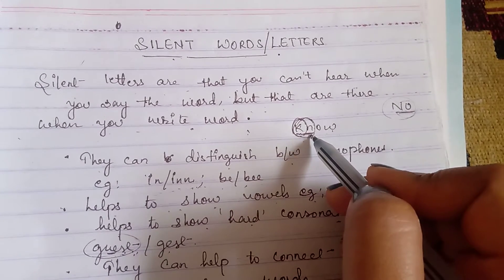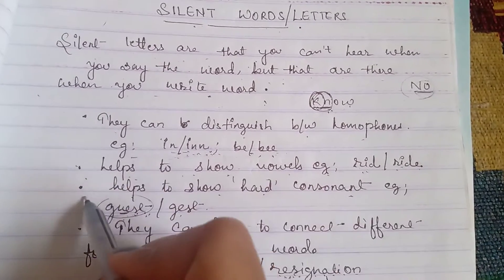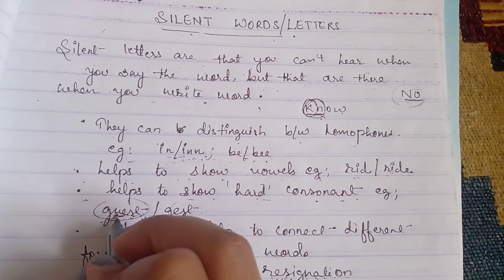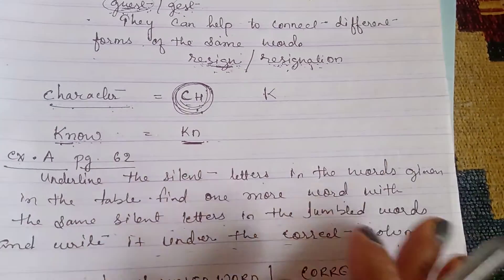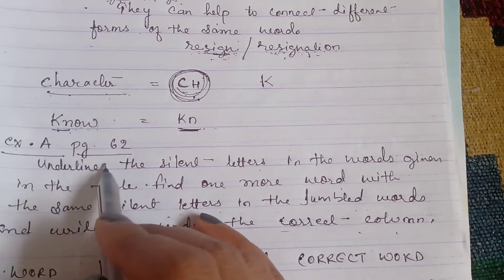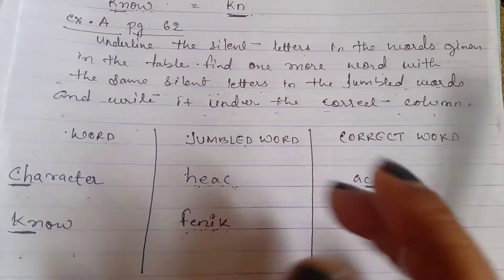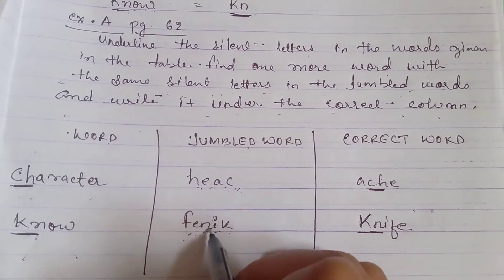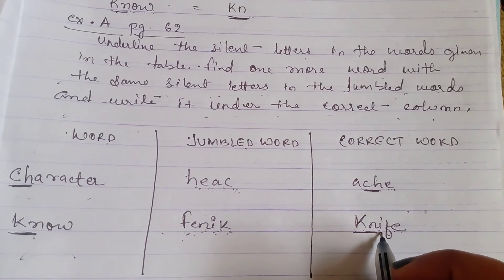CLASS-6 SILENT LETTERS